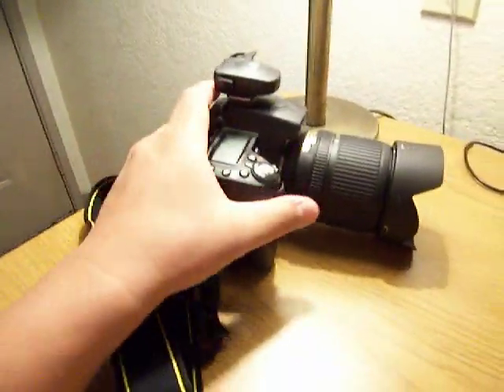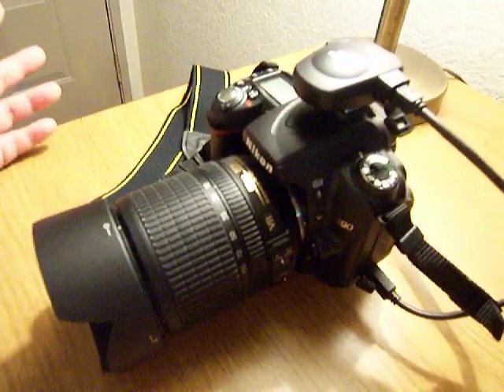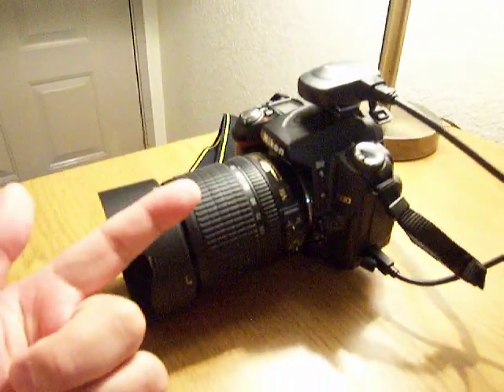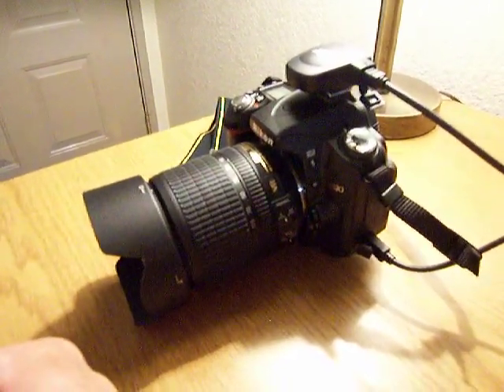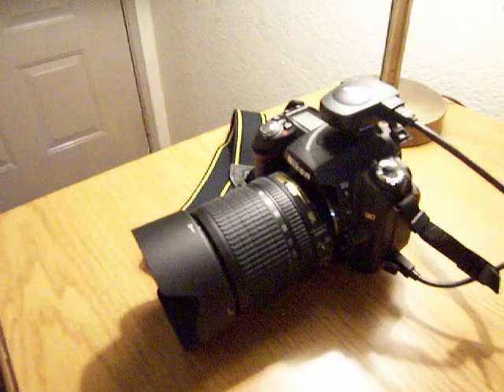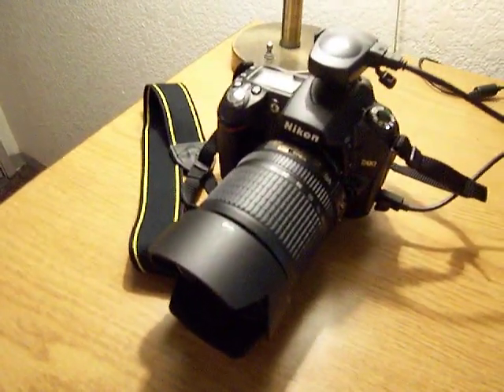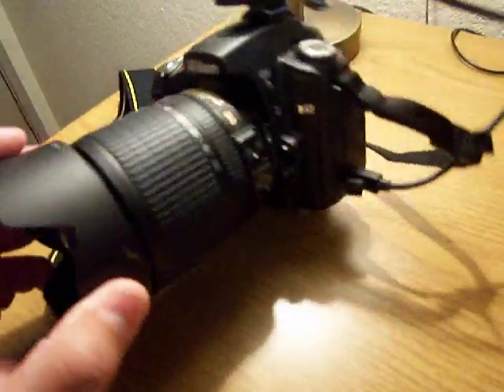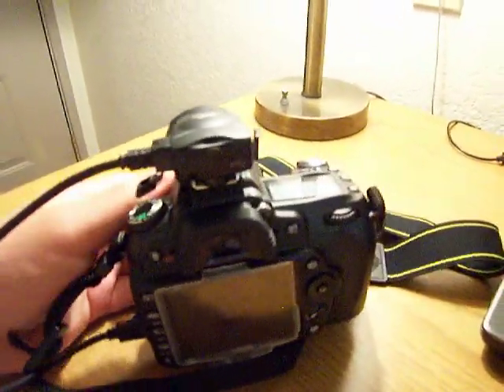Forensic DSLR Camera Question - Nikon D90 & GPS 090630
I'm trying to use a camera to photograph an image and to prove that it's authentic and not photoshopped.  Can anybody help me here?